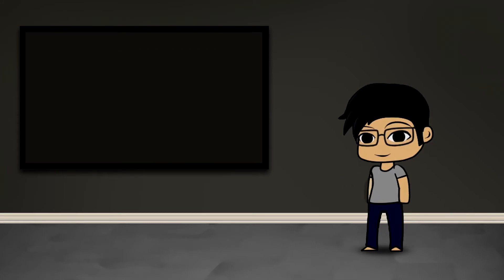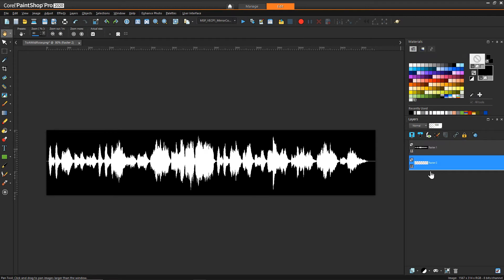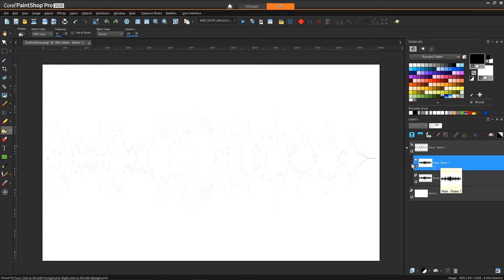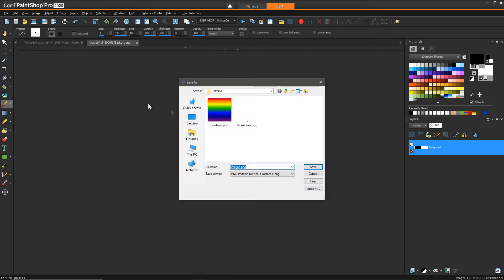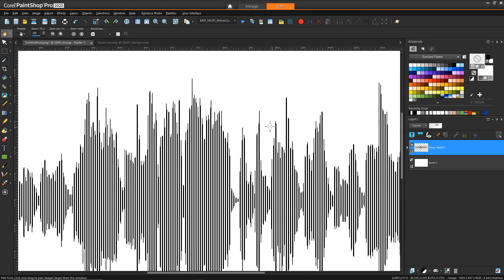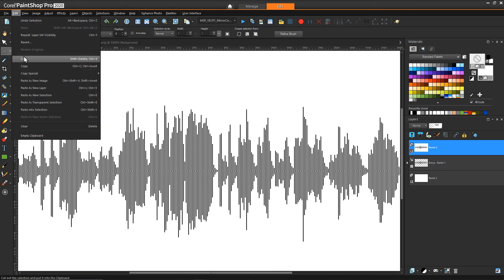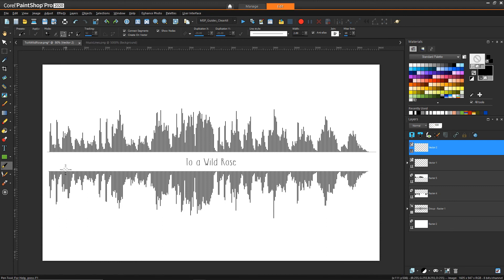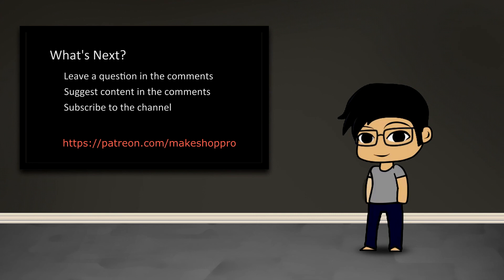Music Wave Styling - Tutorial - PaintShop Pro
In this video we'll learn how to take a capture of a audio file wave and give it some style.  This video is mostly a demonstration of a number of capabilities listed below.

Elements:
- Pixelate
- Canvas Size
- Patterns
- Masks